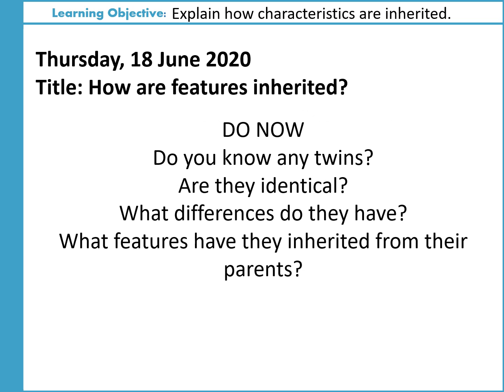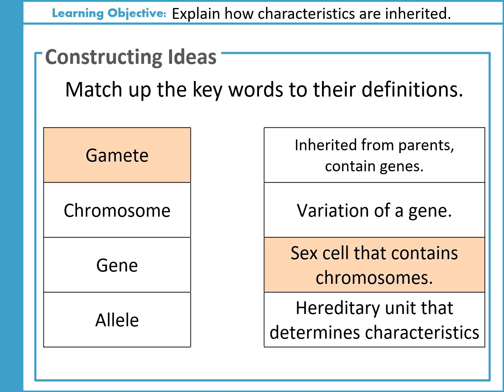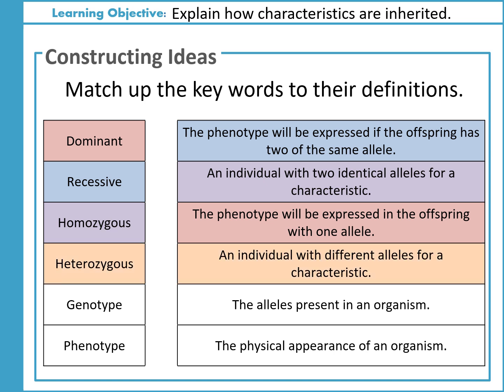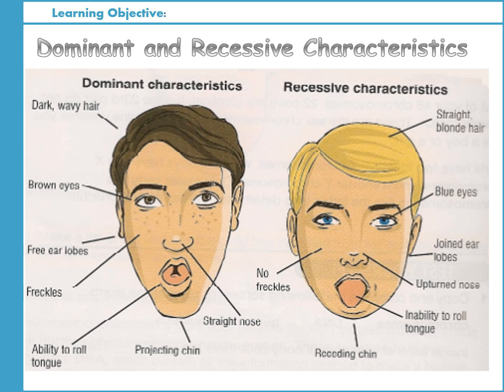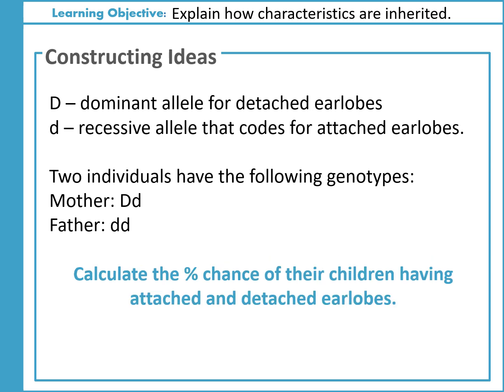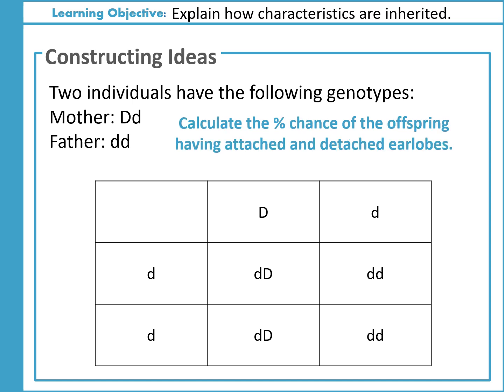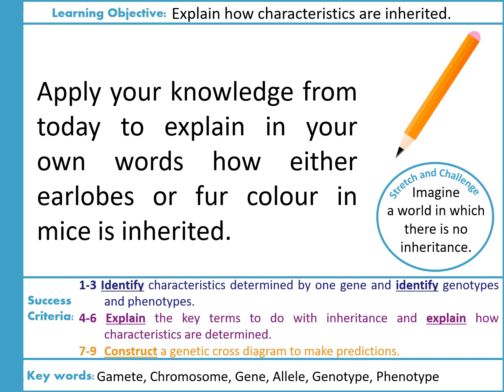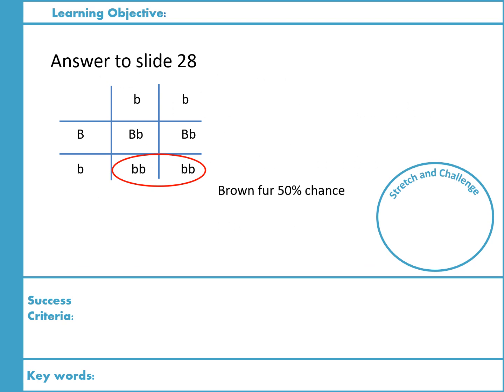12.4 - Genetic Inheritance - AMW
Week Commencing: 22nd June 2020